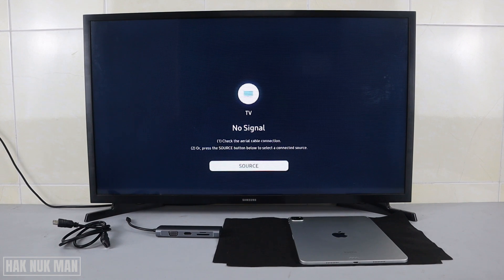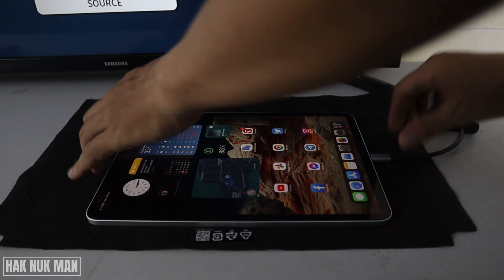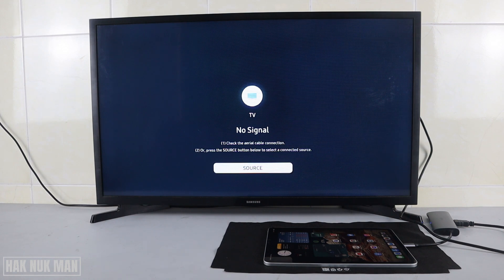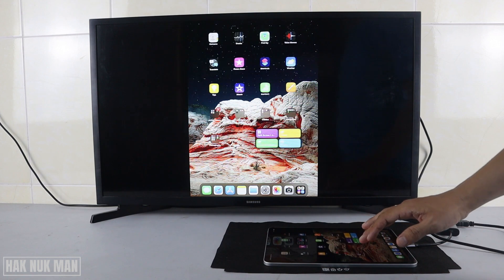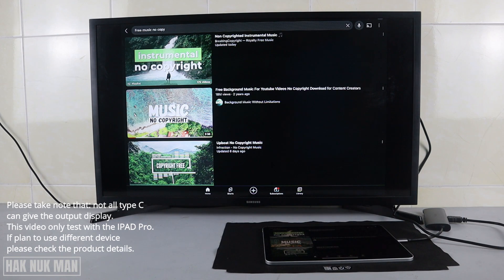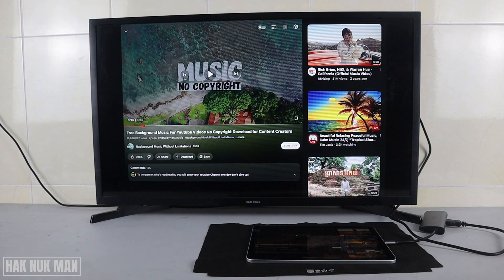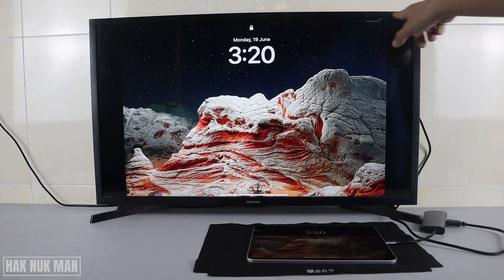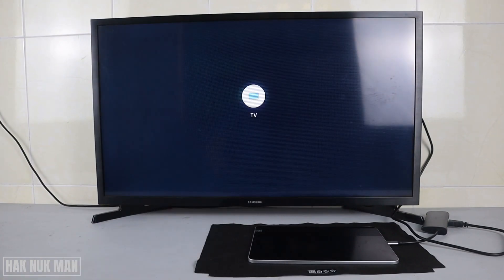How to Connect iPad Pro Screen to Samsung Smart TV | Type C to HDMI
In today's video, I am going to show you how you can connect your iPad Pro screen to your Samsung Smart TV screen through HDMI. First of all you need to have type C to HDMI adaptor and the HDMI cable that can connect from your TV to the iPad.

Let see detail in the video. Will this work or not?

How to Connect Laptop Screen to SHARP Smart TV with HDMI